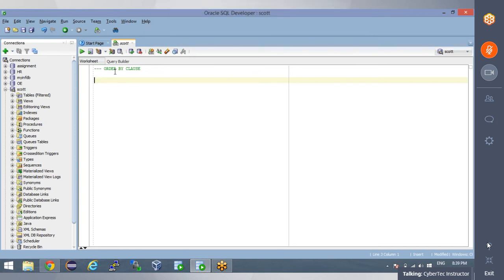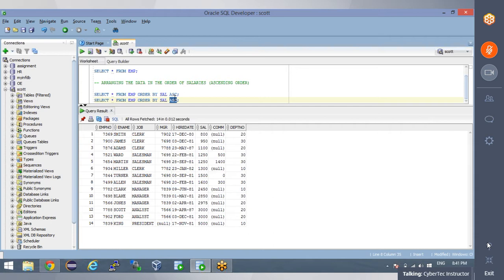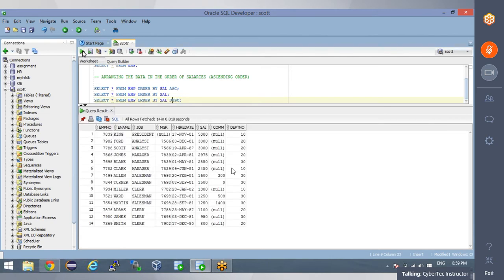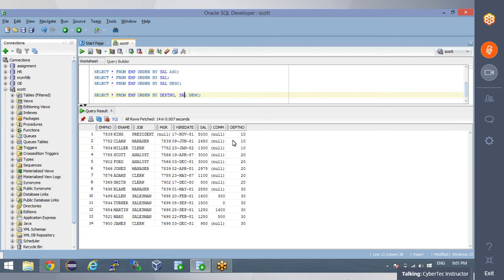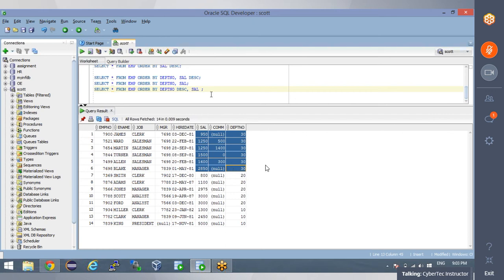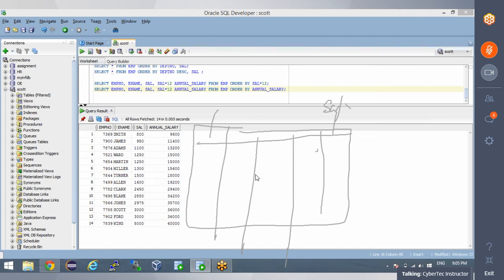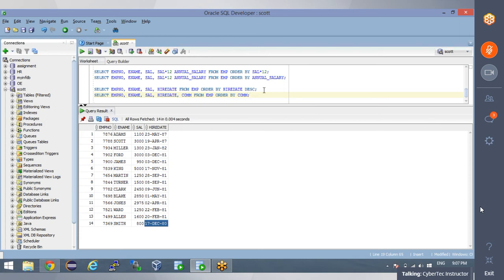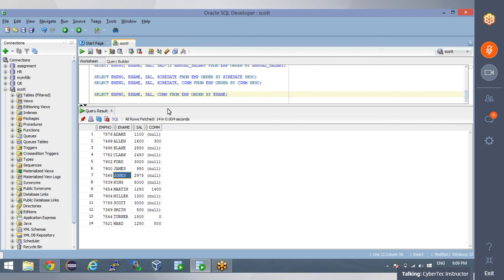SQL Day 8 Order By (Short)